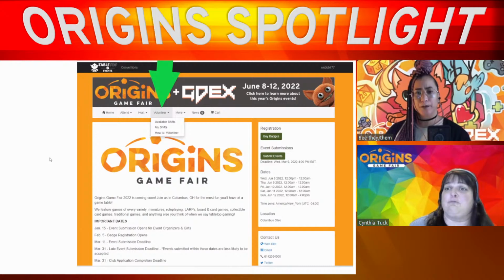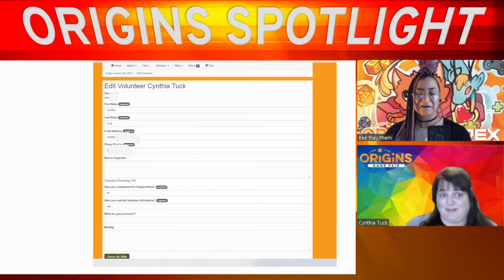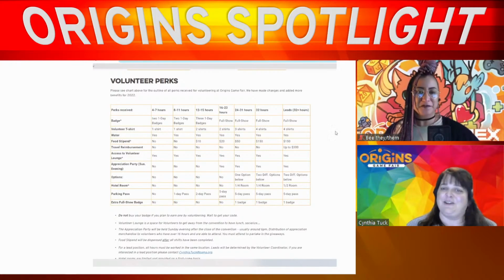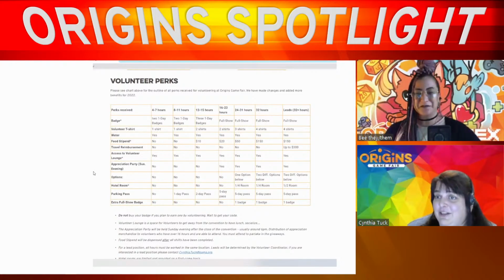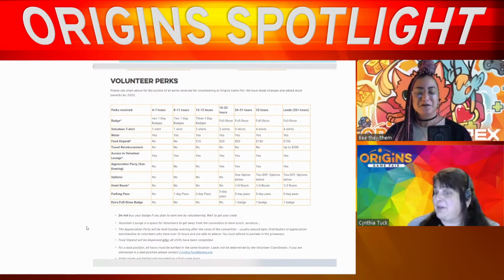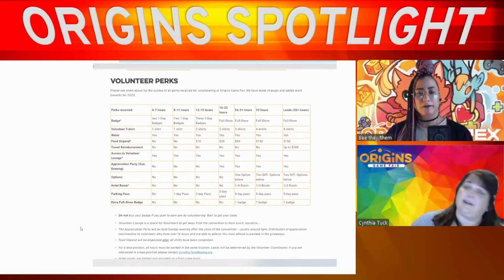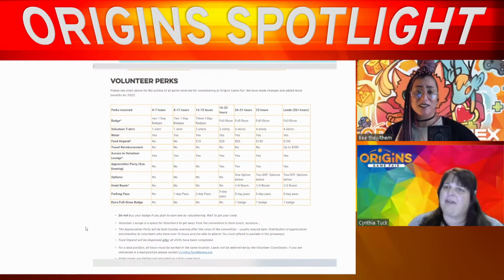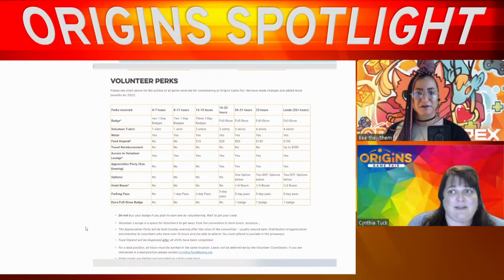Origins Spotlight Volunteering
Cynthia with the events team lets you know how to volunteer and why it's amazing! We talk sign-up, perks, the experience, and the awesome people you get to work with all today on Origins Spotlight.